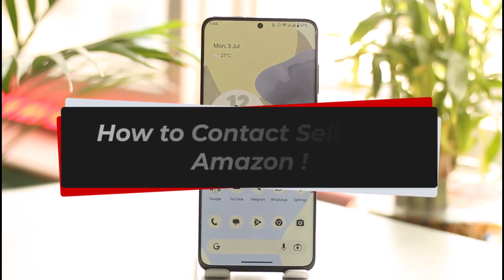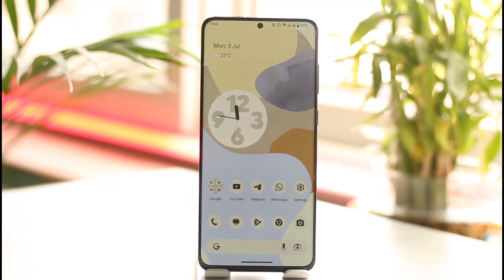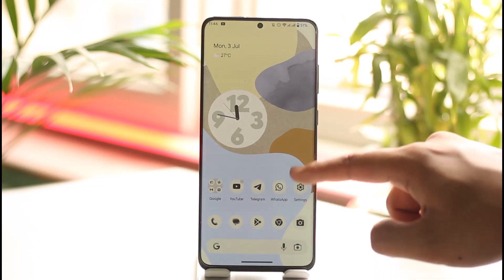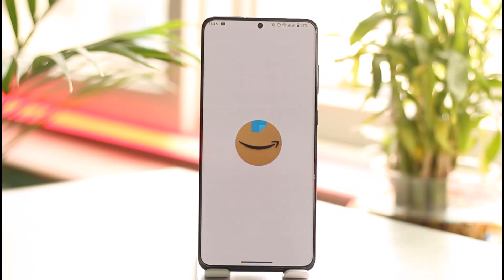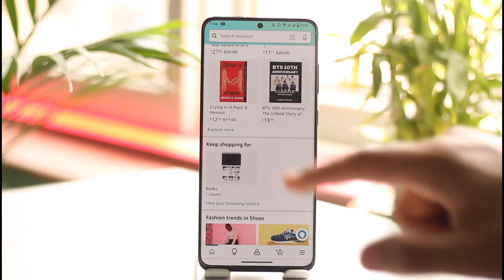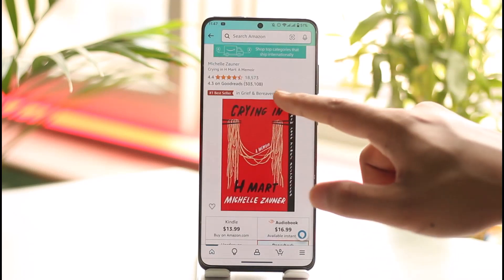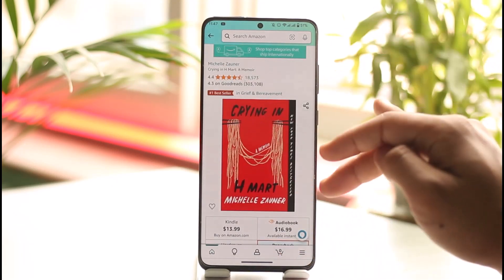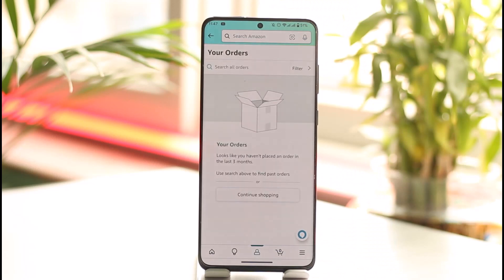How to Contact Seller on Amazon !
In this tutorial video, I am simply going to show you how you can contact sellers on Amazon.

~Chapters:
0:00 Introduction
0:10 Restriction
0:29 Contact Seller
0:58 Conclusion